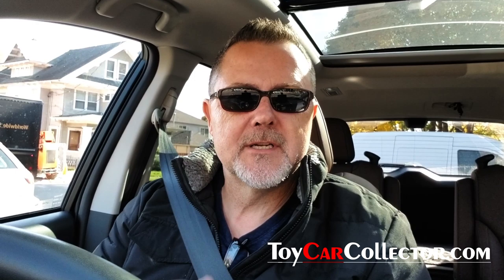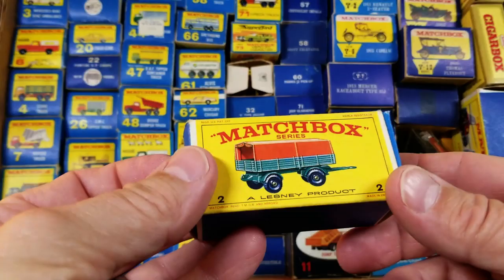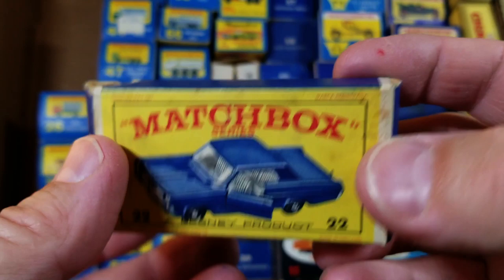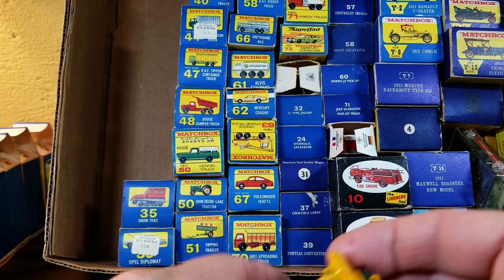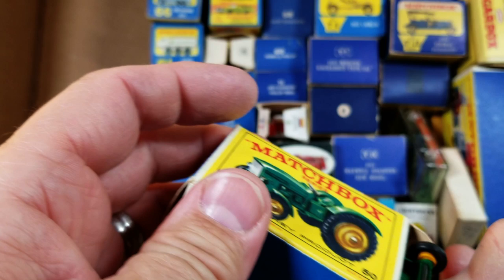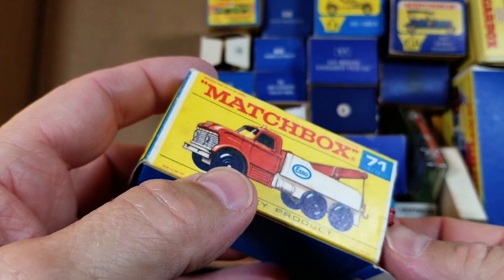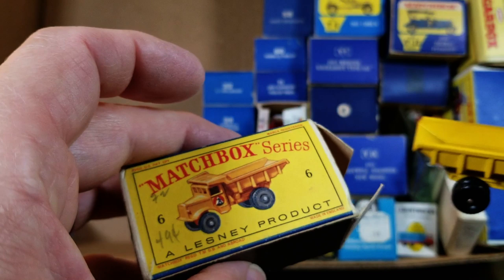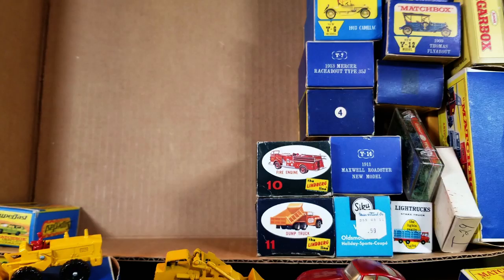1960’s Matchbox Models in Boxes Review - How to Determine the Condtion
Matchbox collectors are always looking for the best original boxes they can find.  My recent find of about 50 boxed Matchbox includes many different conditions.  Join me as I review each box and talk about how hard it is to find pristine 50 year old original boxes.